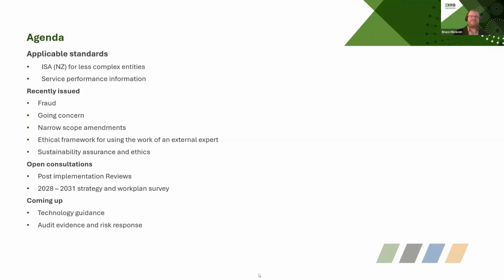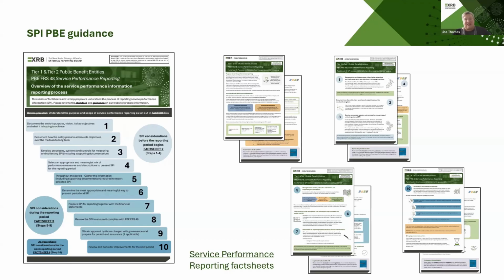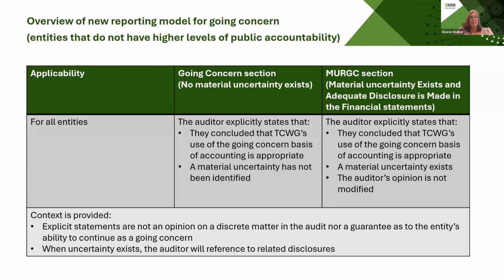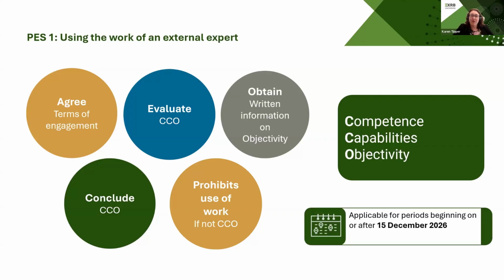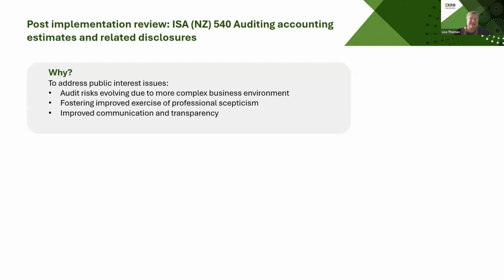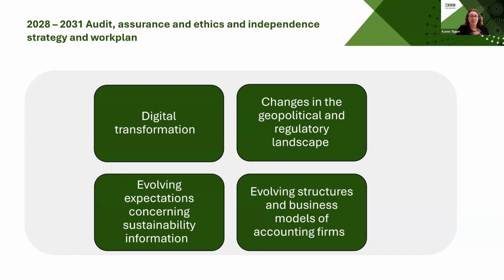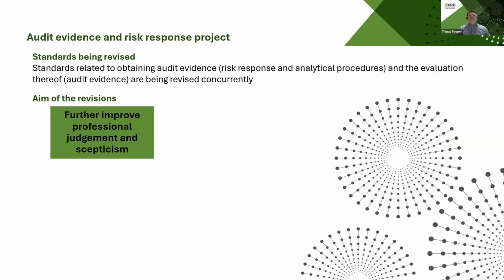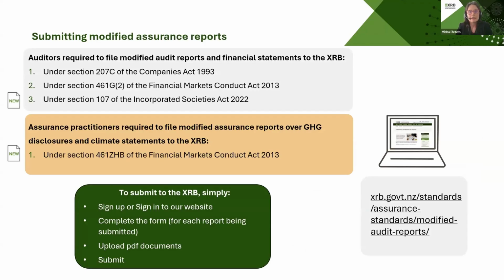Need-to-know: Assurance update March 2026